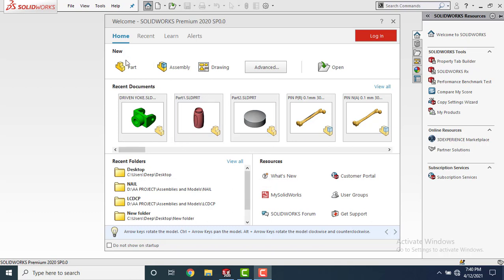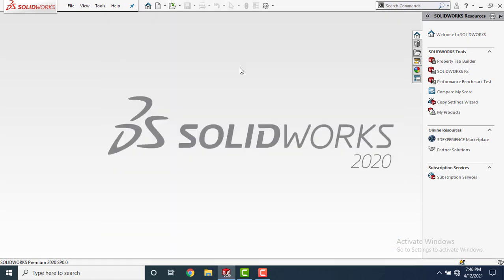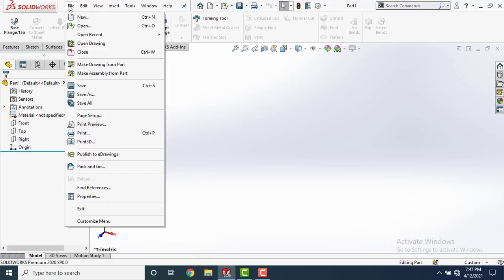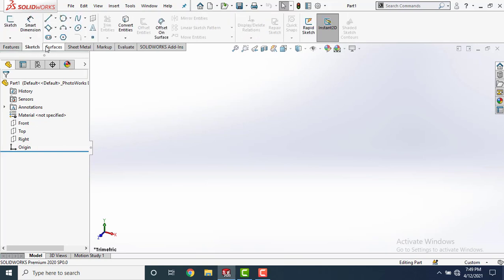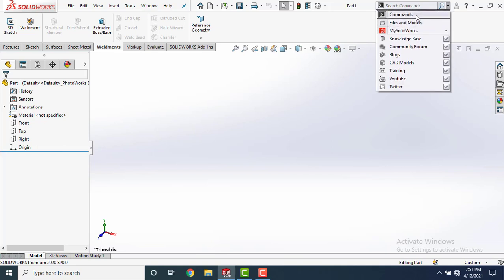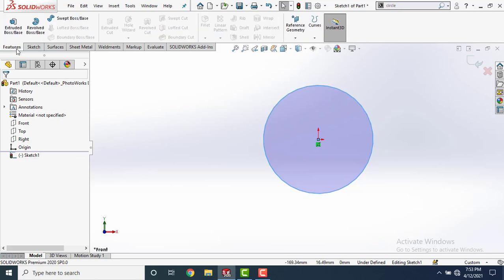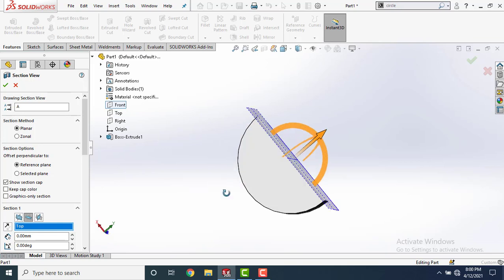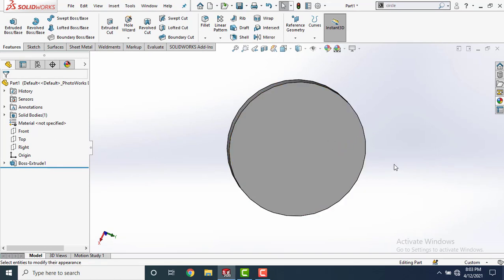SolidWorks | User Interface Explained | Basic Tutorial for Beginners